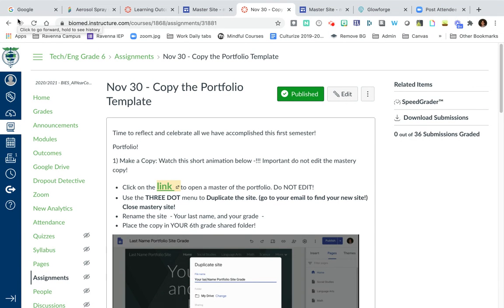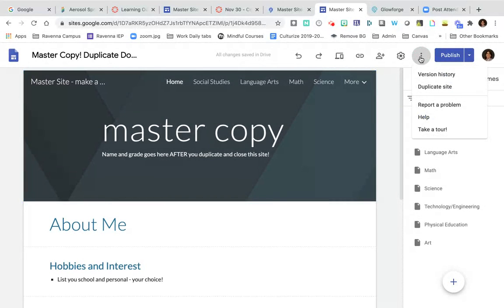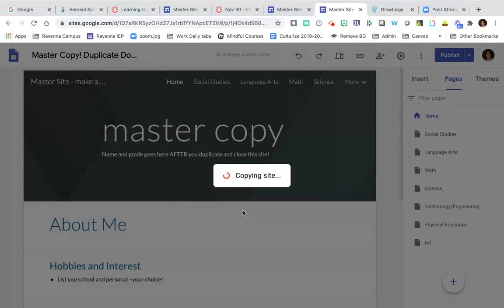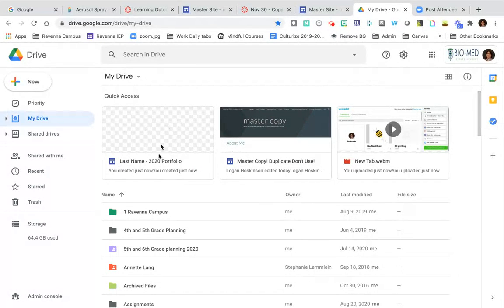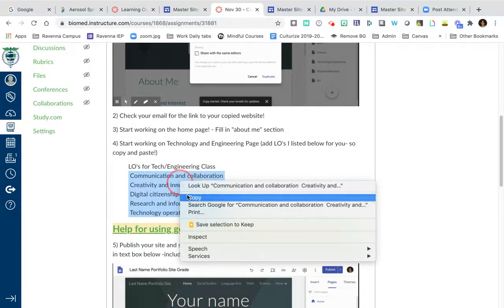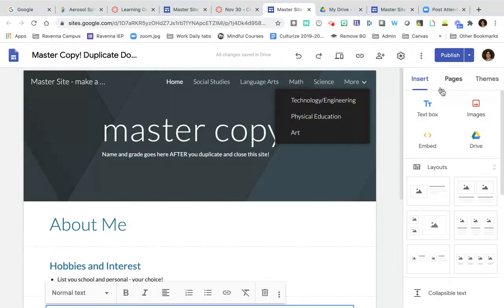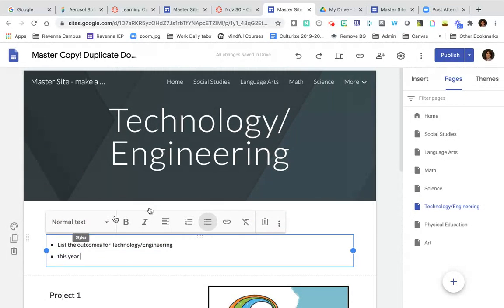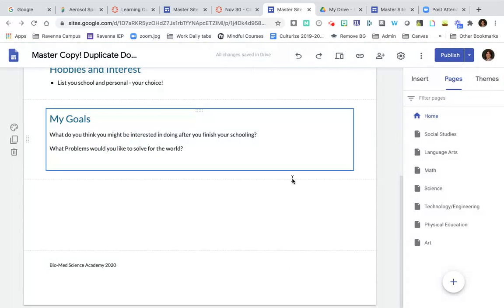Duplicate the site video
How to duplicate the portfolio website.